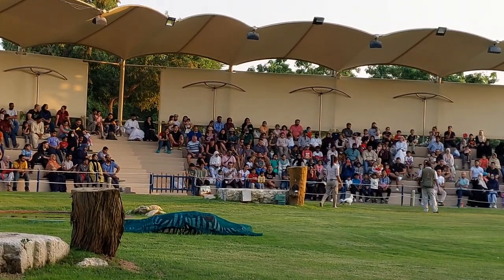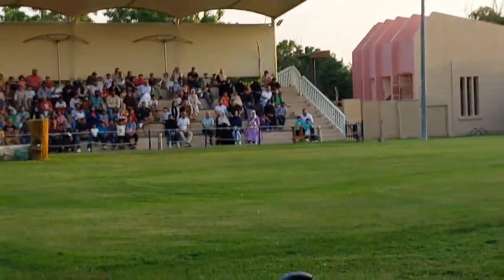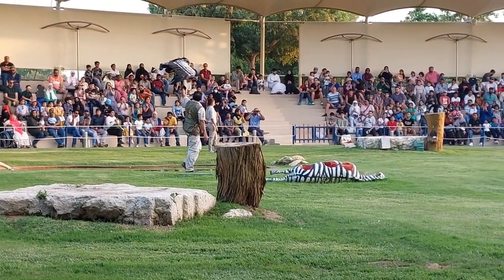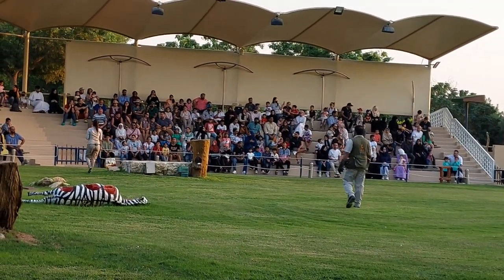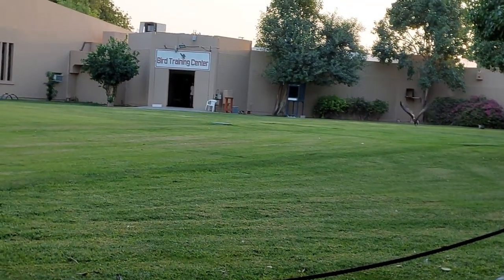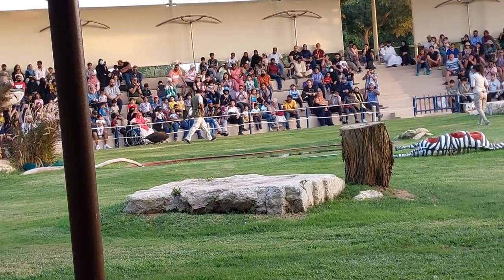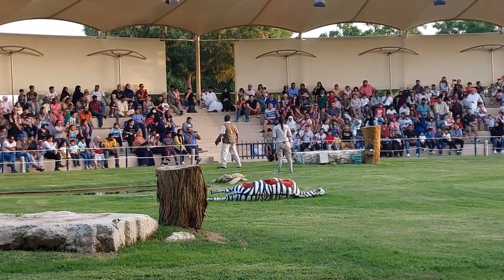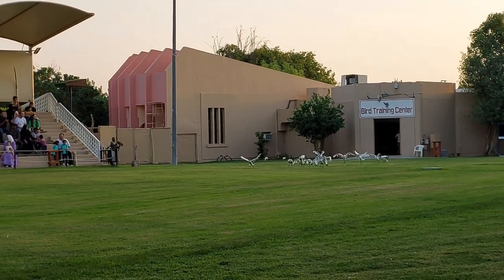The Biggest Bird Vulture in GCC | UAE Vlog Tv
bird show